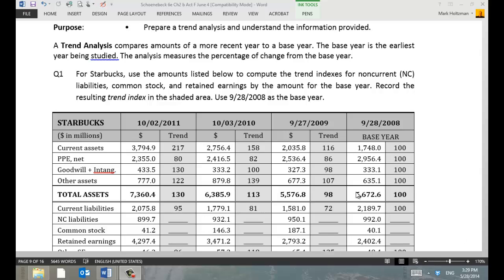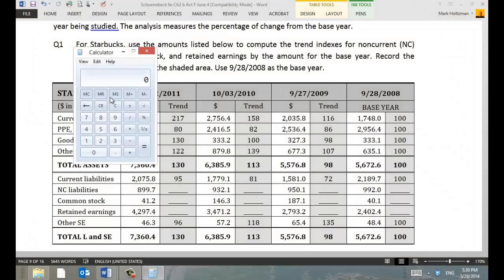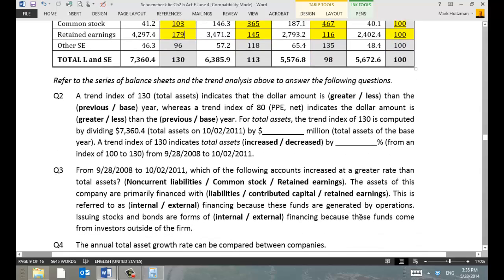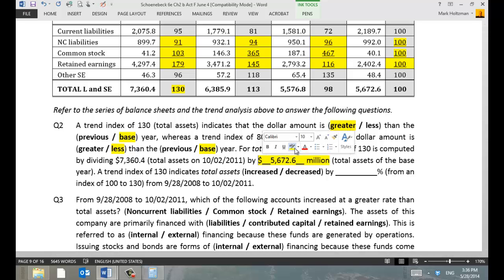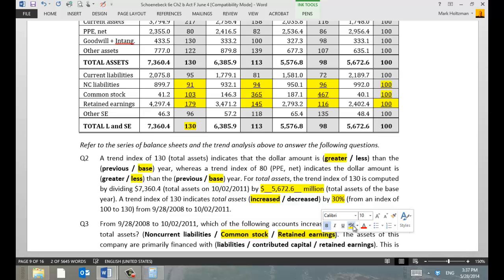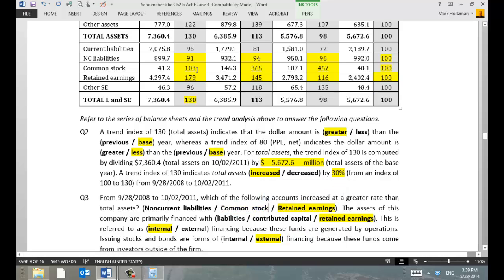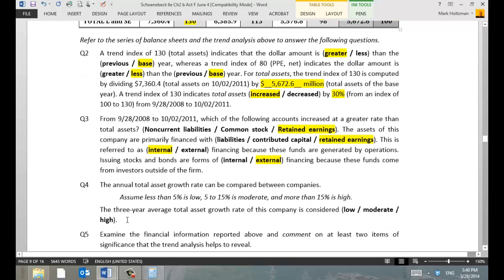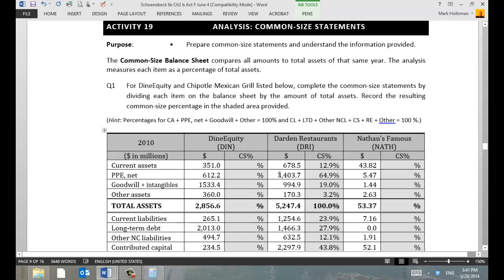BACC2103 Activity 18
Balance Sheet Trend Analysis